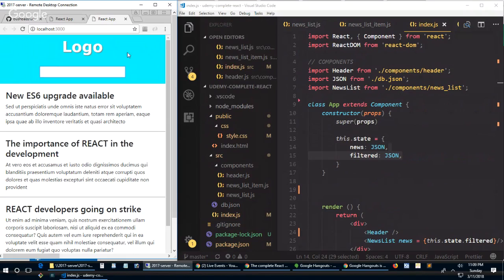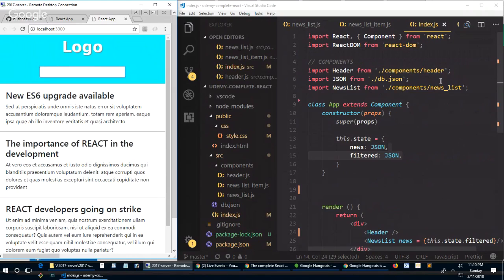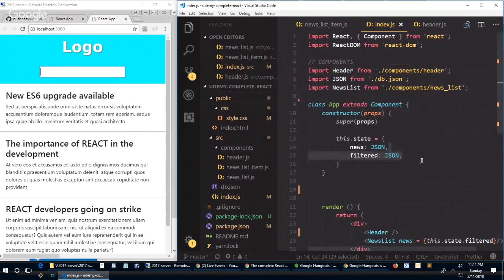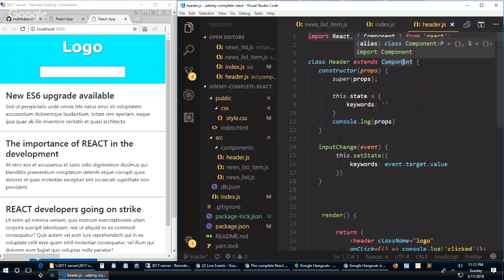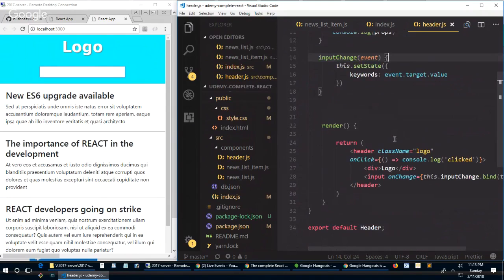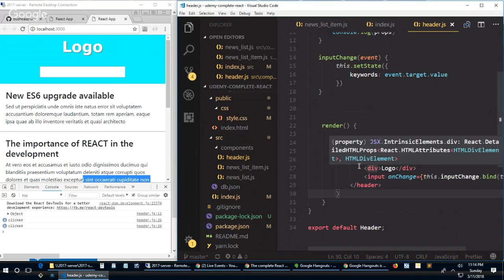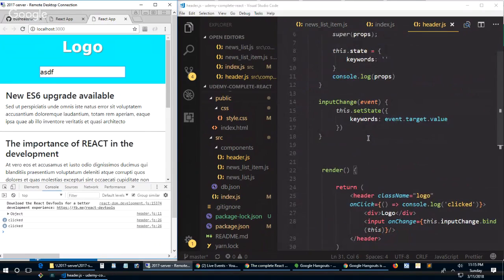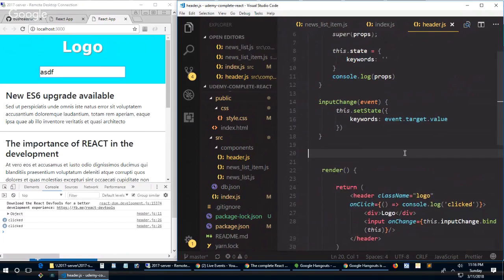React walk through basic react app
Walking through the code on a partially finished React app from a Udemy tutorial.  Teaching/explaining is one of the best ways to see if you understand a concept.  The point of this video is to be sure whether or not I fully understand the tutorial so far.